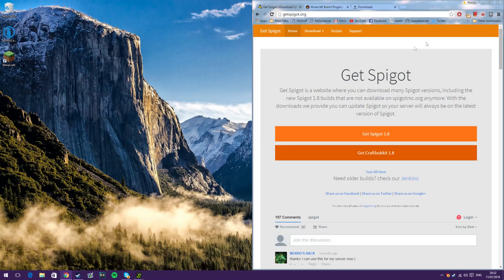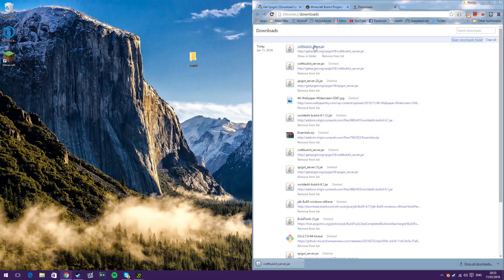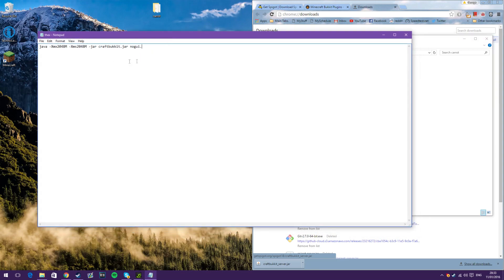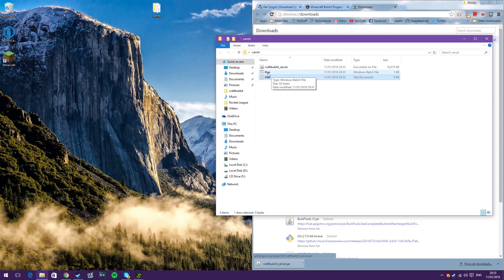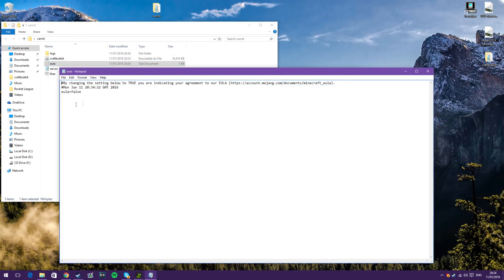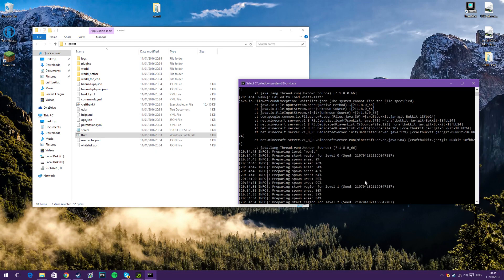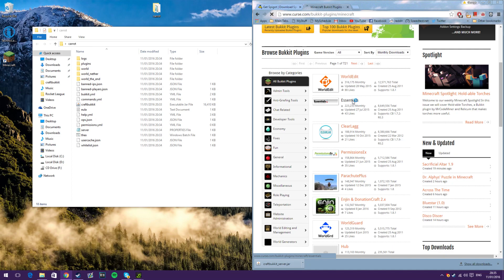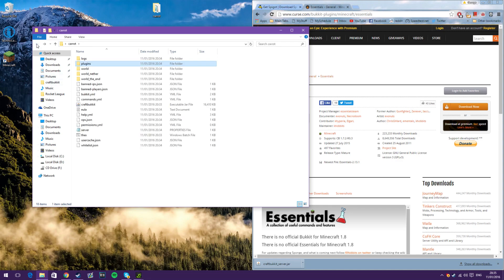How to: Add plugins to your Minecraft server (Spigot/Bukkit) [ALL VERSIONS]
[WORKING]

Step by step:
1. - Download Bukkit/Spigot server file. (Put this where you want the server files to be created!)
2. Create a text document (named whatever you want) - and paste/type in this line of code:
java -Xmx[amount of ram in Mebibytes]M -Xms[amount of ram in Mebibytes]M -jar [serverfilename].jar nogui.
~Obviously change where it says 'amount...' to an actual value, eg. 1024 for 1GB or 2048 for 2GB of RAM, depending on how much ram you want to dedicate to the server, and change 'serverfilename' to whatever you call the file!

3. Save this file as a .bat file by changing the 'Save as type:' section to 'All Files' and writing-  .bat  -on the end of the file name.
4. Run the new .bat file you've created.
5. It will stop running, open the 'eula.txt' and change where it says 'false' to 'true'
6. Run the .bat again.
7. THAT'S IT! Your server should now be up and running.
8. to the 'plugins' folder. And restart the server.

If you liked it, feel free to click that like button in appreciation for all the time that went into making this video ( ;) ) -- And feel free to share it too, if you thought it was that good ;)